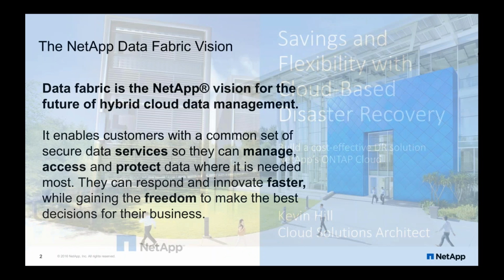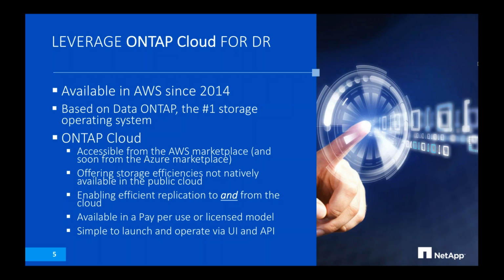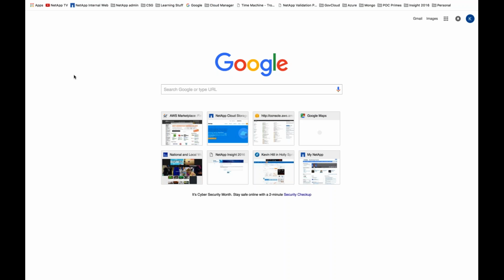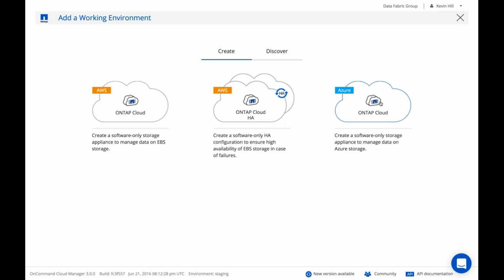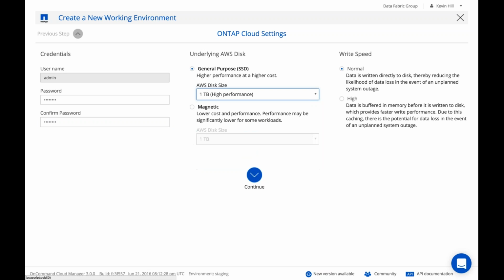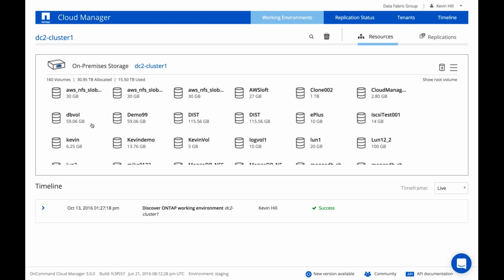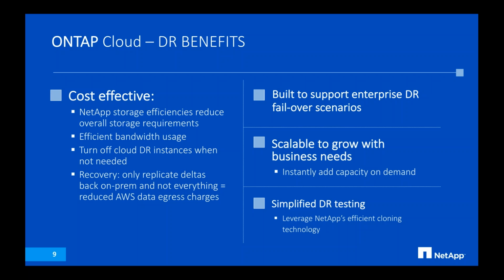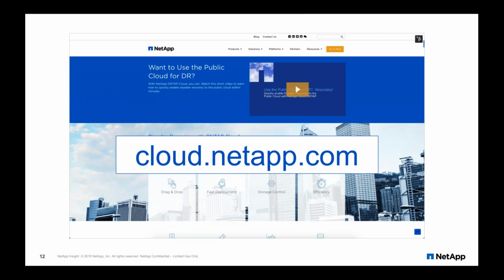Webinar Achieve Cost Savings and Flexibility with Cloud Based Disaster Recovery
Moving Disaster Recovery (DR) operations to the cloud reduces the required data center space and storage infrastructure, resulting in cost savings and flexibility. Watch the on-demand webinar to learn the benefits of Cloud-based DR, with insights on how to retain control, leverage public cloud resources, simplify management, deploy quickly, and sustain business continuity. Sign up for the ONTAP Cloud Fast Track package for AWS users